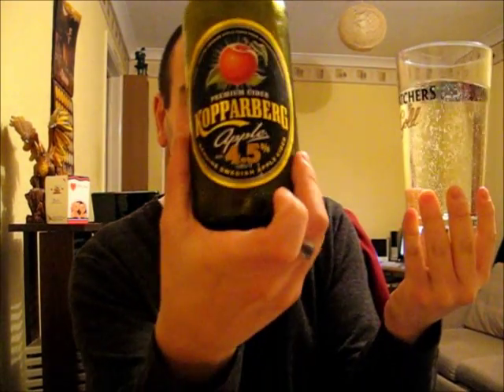The Cider Drinker - Kopparberg Apple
On today's episode, I'm trying out another Kopparberg cider, one of which I never knew existed, but will the bare-bones apple flavour be any good?